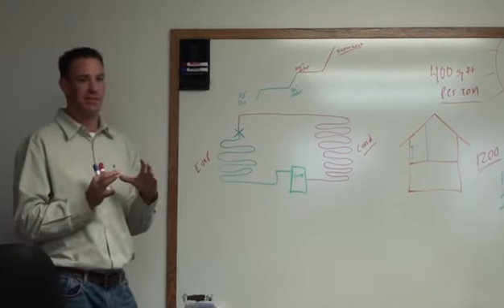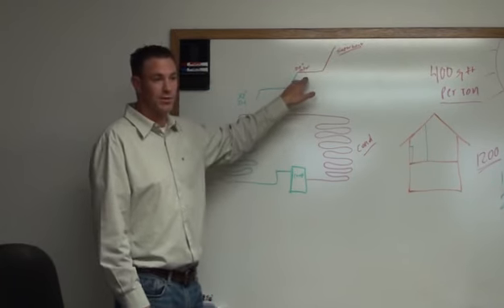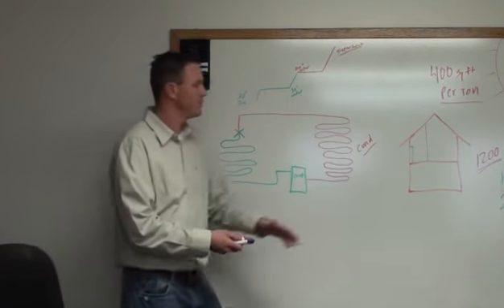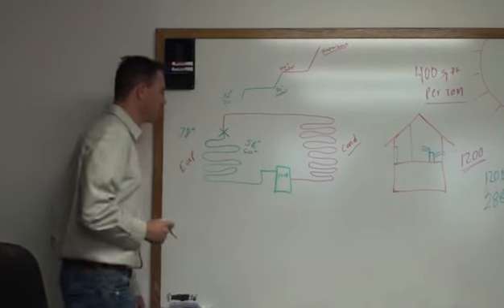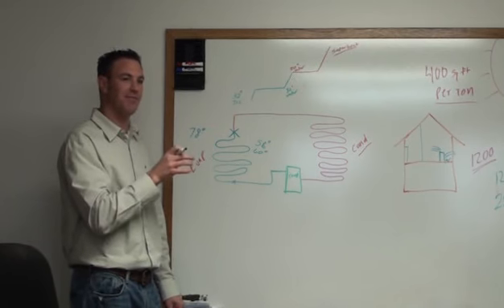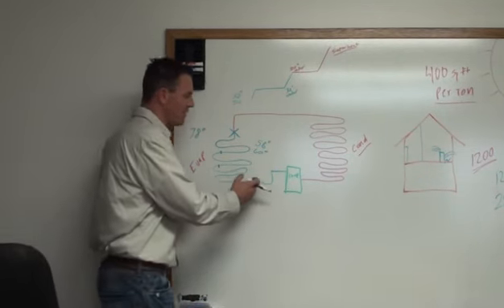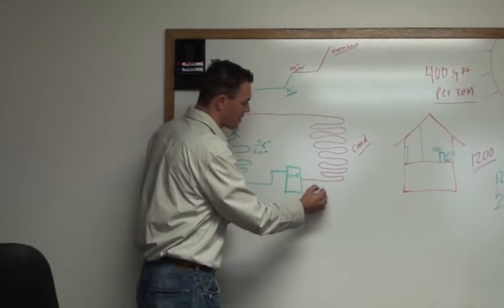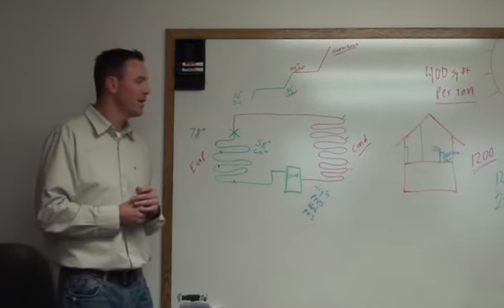AC Training 2 of 3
Basic AC Training Part 2 of 3